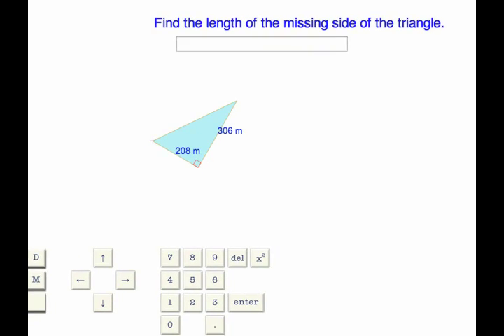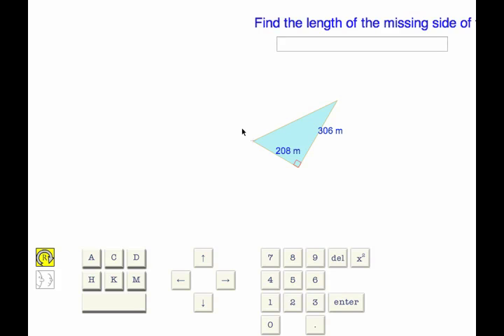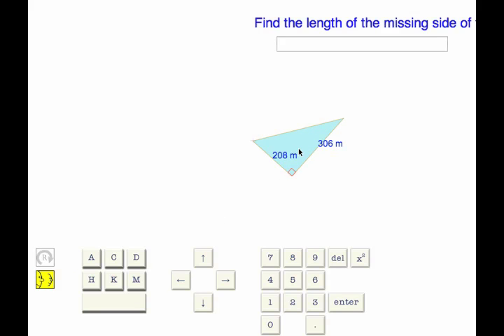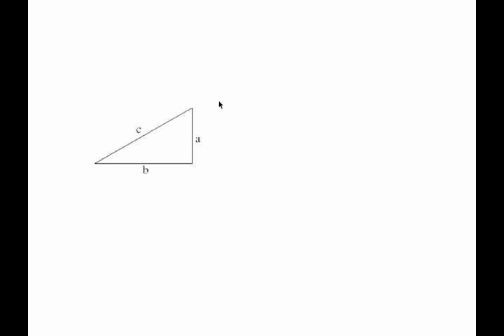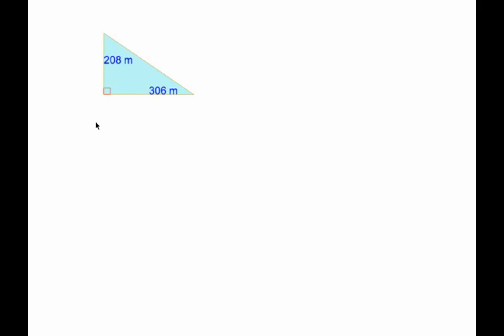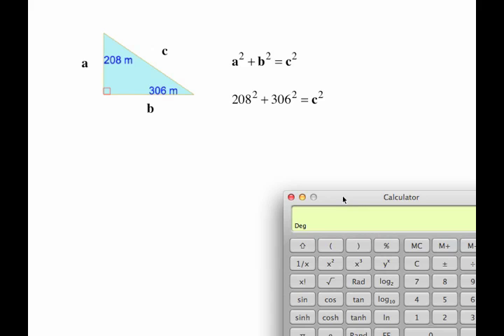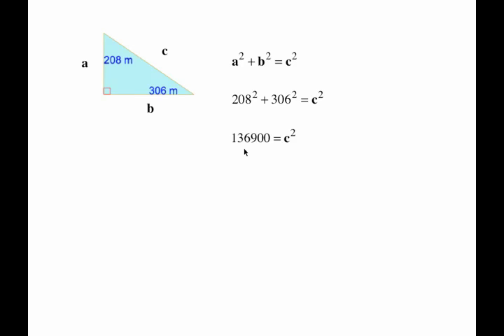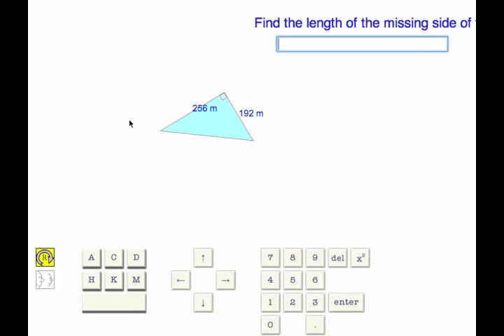more notes from the Pythagoras Math Program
From Pythagoras math program, from my Math Programs Page  (goo.gl/Tg2B0).